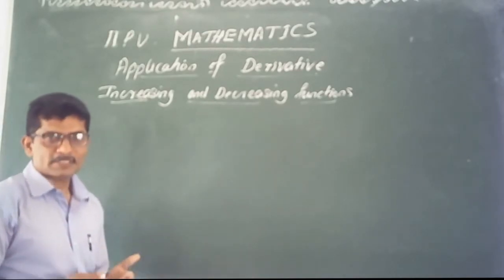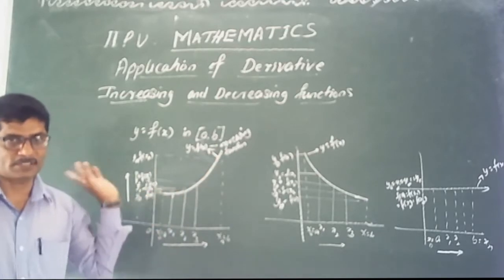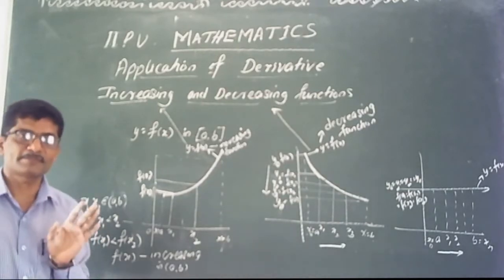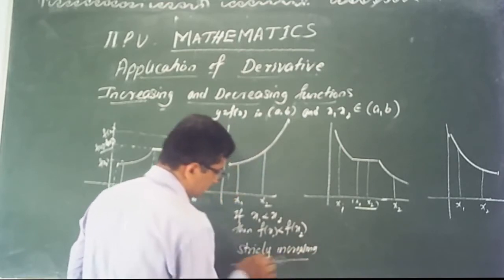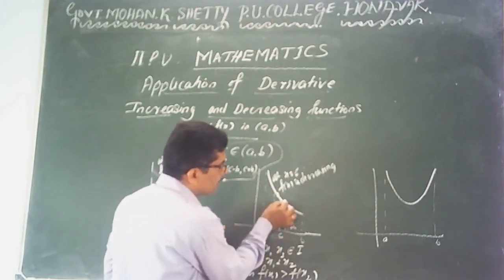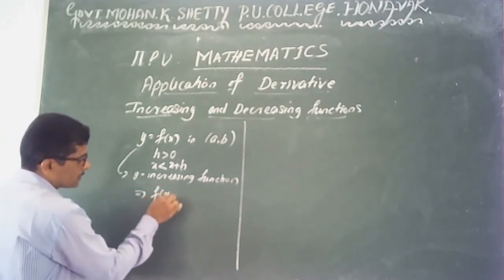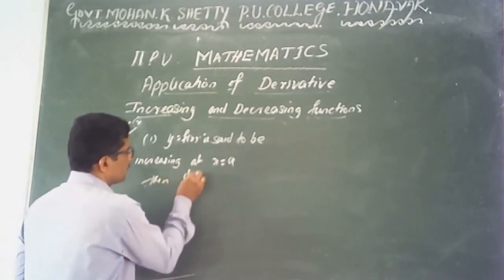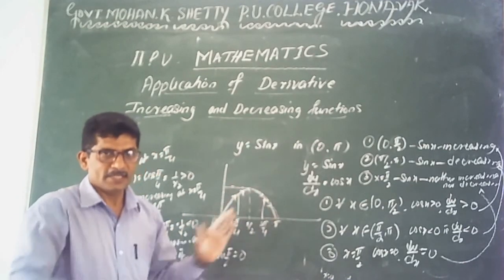2nd PU Mathematics Application Of Derivative Part 3